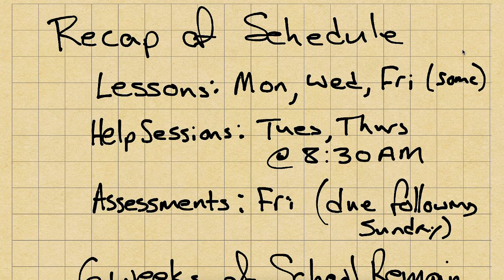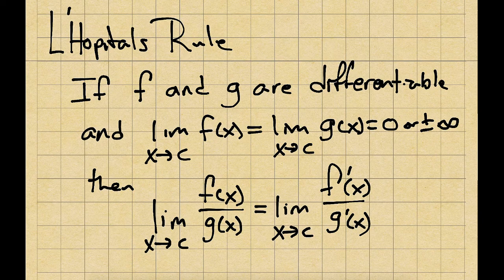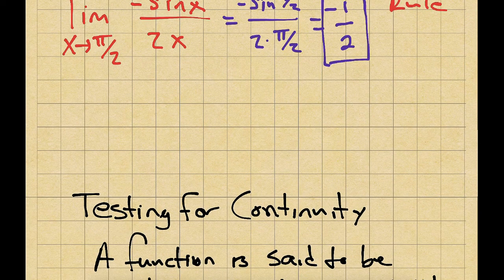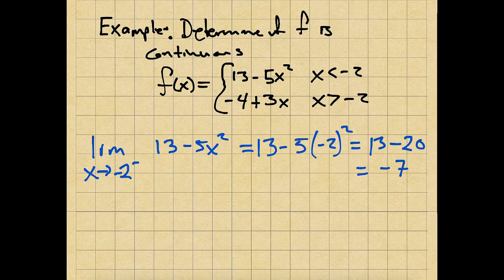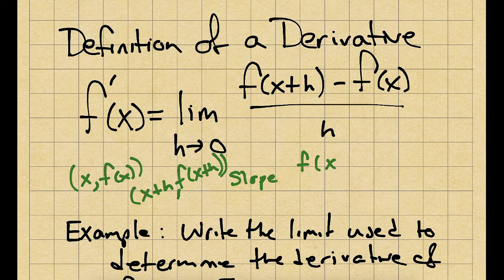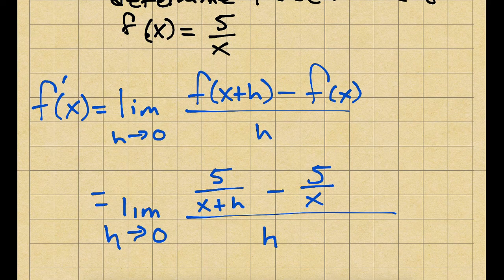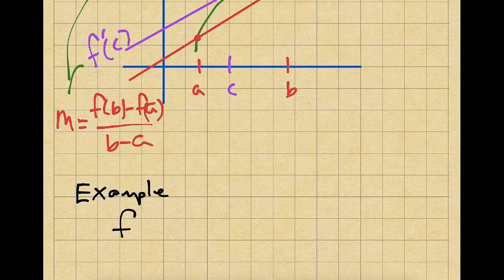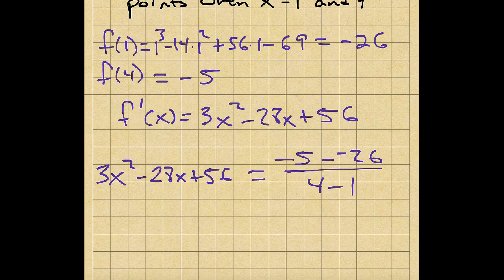L'Hopital, Continuity, Def of Deriv , and MVT